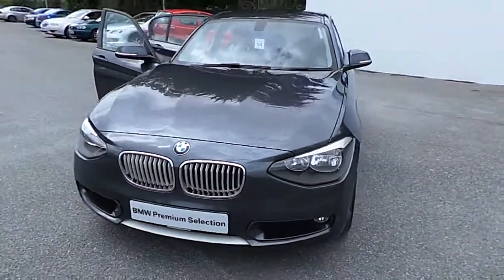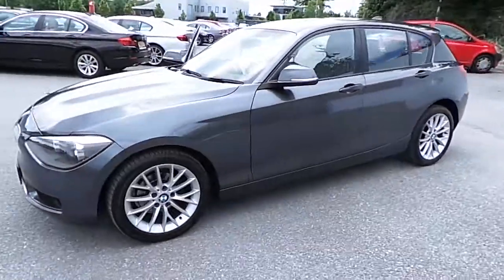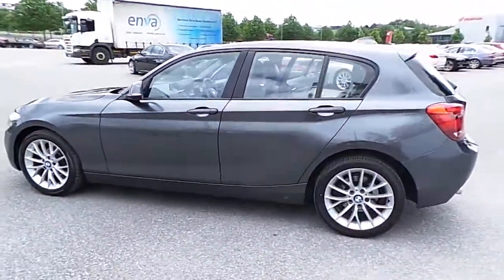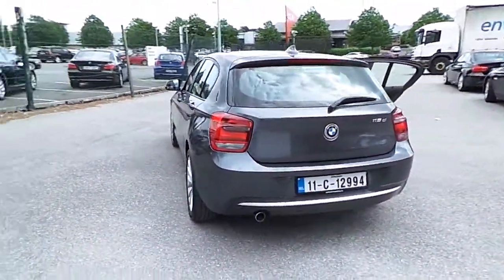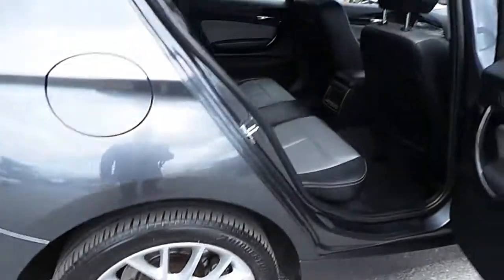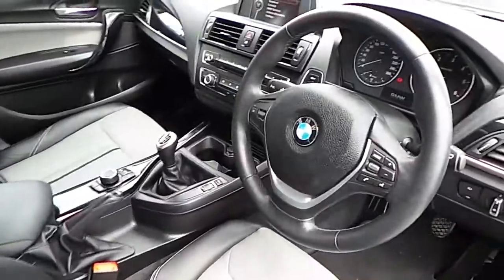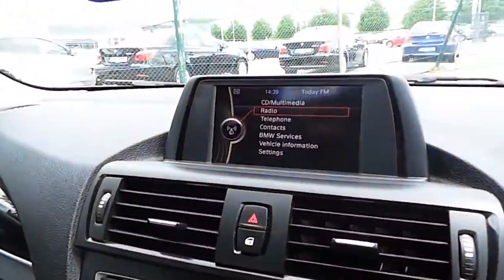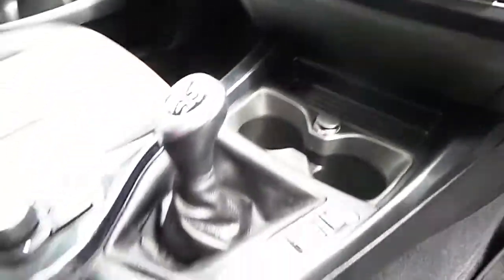11C12994 - 11C12994 BMW 116d Urban 5-door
Here is a video of our 11C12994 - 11C12994 BMW 116d Urban 5-door. Please contact Paul OHalloran to arrange a test drive today. Kearys BMW 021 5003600